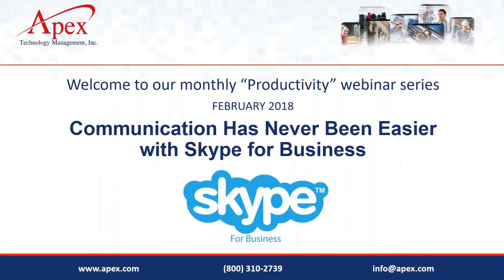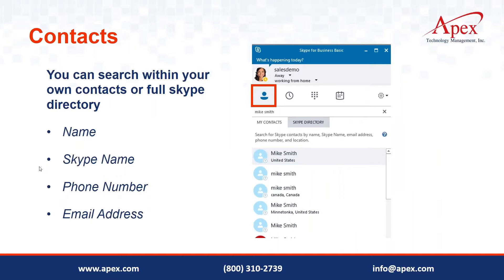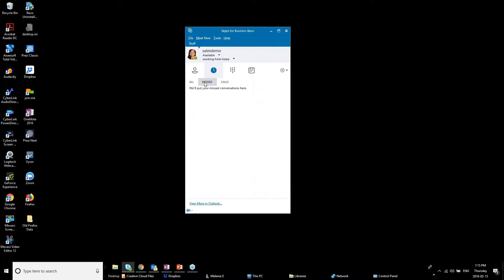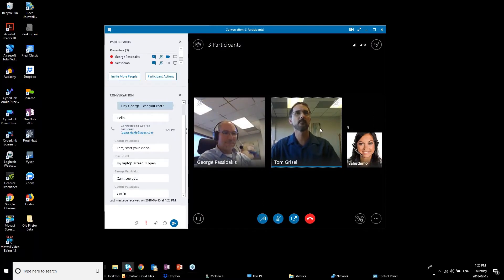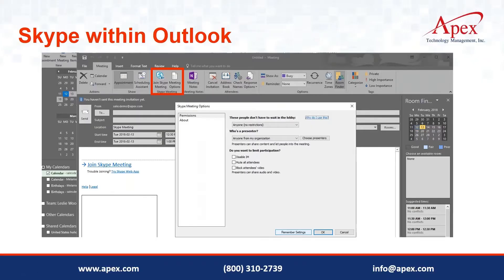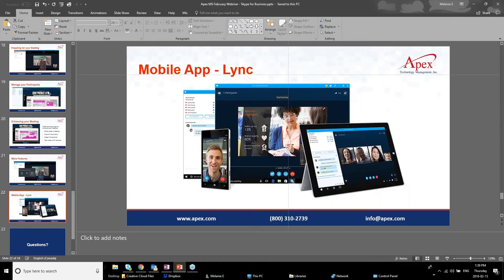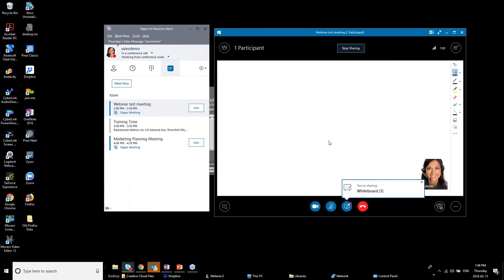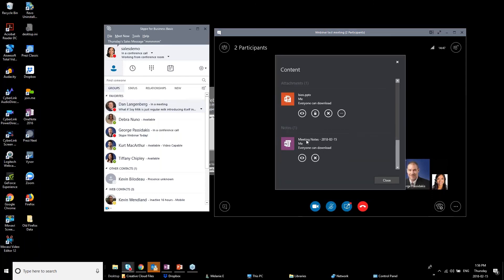Simplify Communications with Skype | Apex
DEFINITION

Posted by: Margaret Rouse
WhatIs.com

Contributor(s): Jessica Scarpati and Stan Gibilisco
This definition is part of our Essential Guide: Microsoft Ignite 2017 conference coverage

Fight Infrastructure Growth and Complexity With Converged Systems
–Dell EMC
Get Insight Into Server Performance With Converged Infrastructure
–Dell EMC
Vendor Resources
–LiveAction
Skype for Business is a unified communications platform that integrates multiple channels of business communication and online meetings, including instant messaging  presence, voice over IP (VoIP), voicemail, file transfers, video conferencing, web conferencing and email.